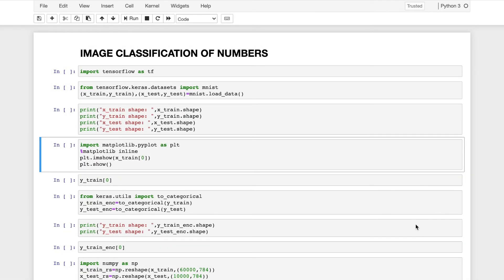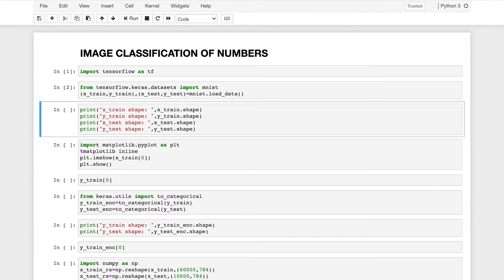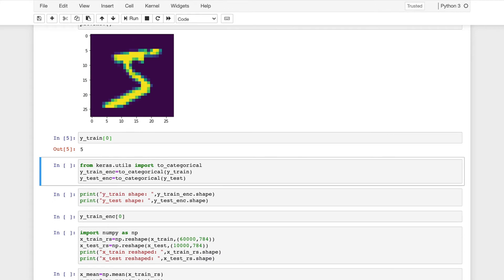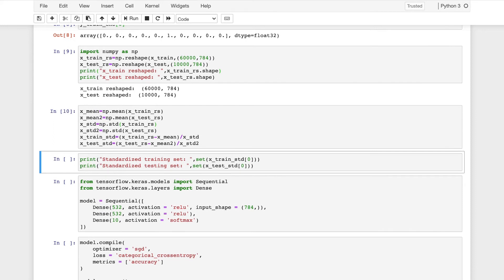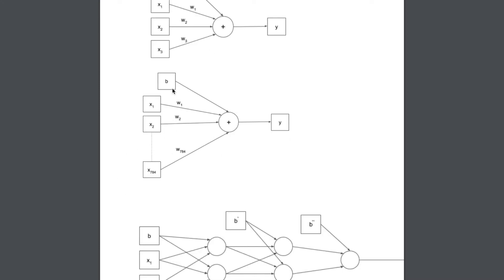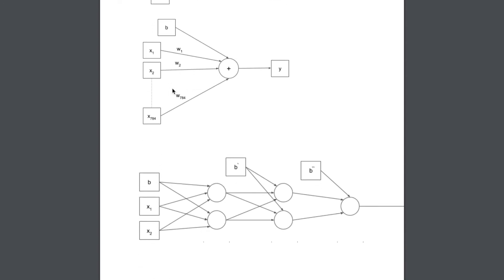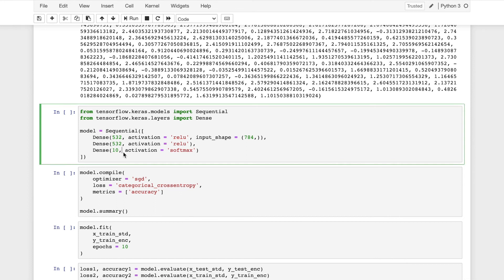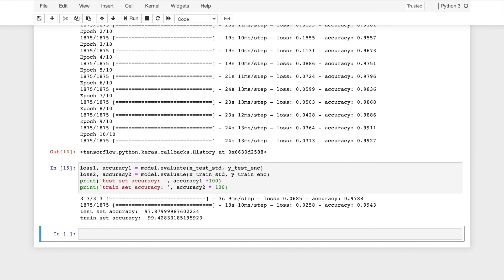MNIST Digit Classification using TensorFlow and Machine Learning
Classify Handwritten-Digits With Tensorflow.  Learn how to create a Neural Network model to classify MNIST handwritten numbers using TensorFlow and Keras with an impressive accuracy.

Machine Learning and Data Science Project

Video Contributed by Pavithra Rajan